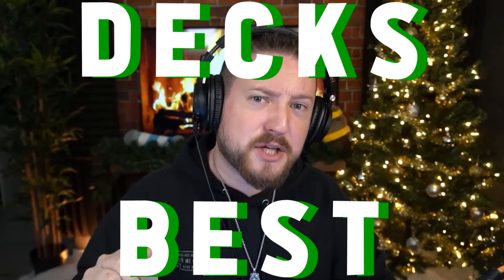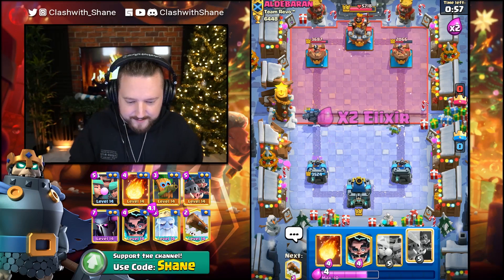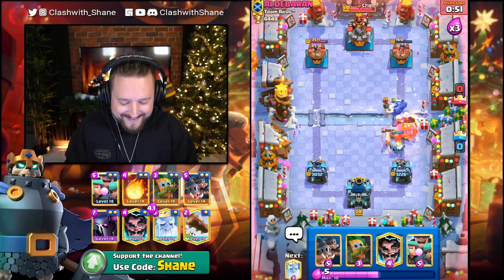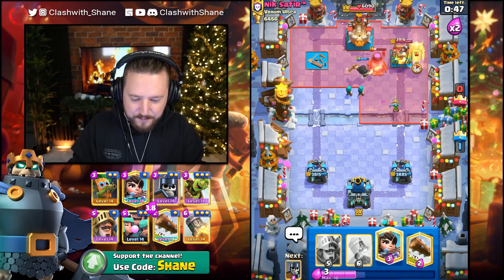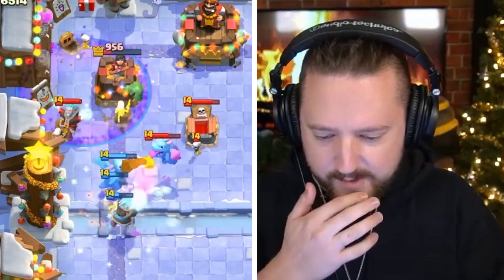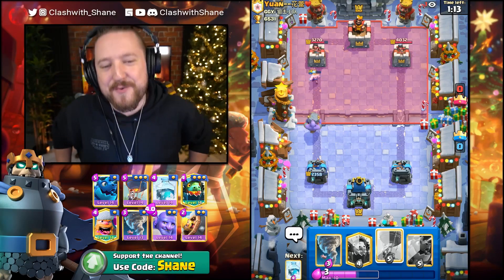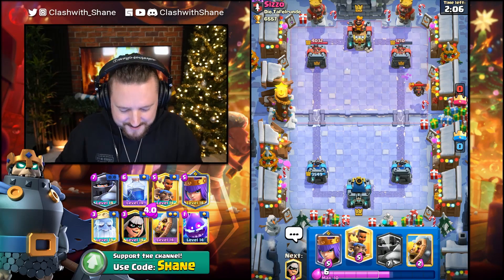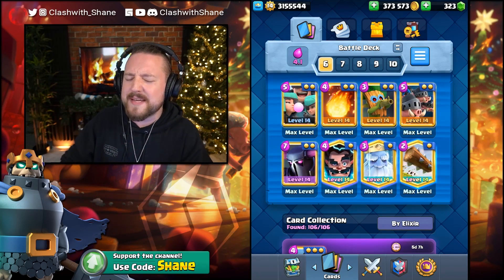*NEW* TOP 5 STRONGEST DECKS IN CLASH ROYALE! 2021 RANKING BEST DECK LIST! 🏆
Top 5 Best Deck in Clash Royale 2021 - ClashwithShane
Clash Royale Best Decks for Ladder Trophy Pushing in Legendary Arena 15 with Best Mega Knight Deck, Best Pekka Deck, Best Graveyard Deck, Best Balloon Freeze Deck Deck and Best Royal Hogs Deck in Clash Royale.

📲  Clash Royale Deck Link:
Intro [ 0:00 ]
Best Pekka Deck [ 0:50 ]
Best Log Bait Deck [ 4:55​ ]
Best Graveyard Deck [ 7:52 ]
Best Balloon Deck [ 10:33 ]
Best Mega Knight Deck [ 13:20 ]

Clash Royale Clan 2: CLANwithSHANE